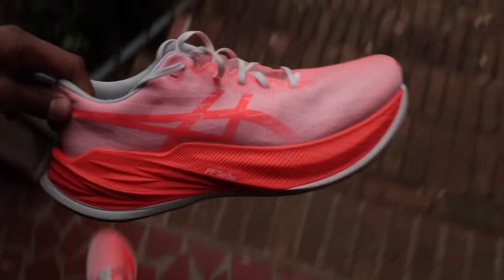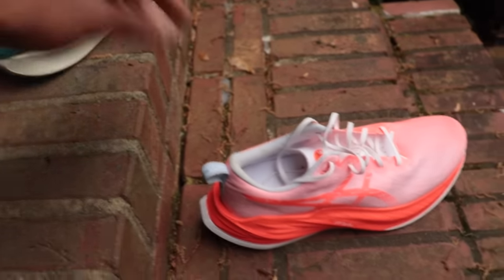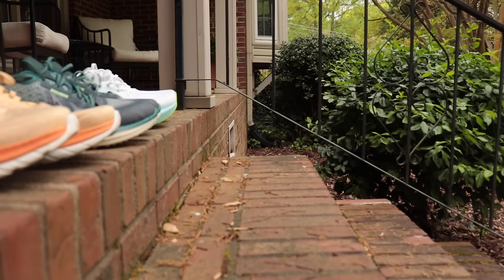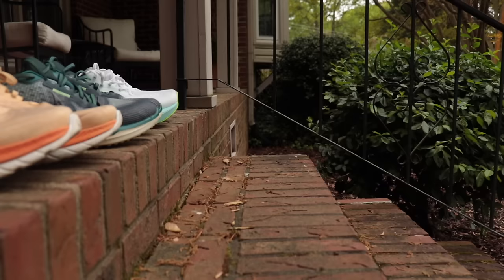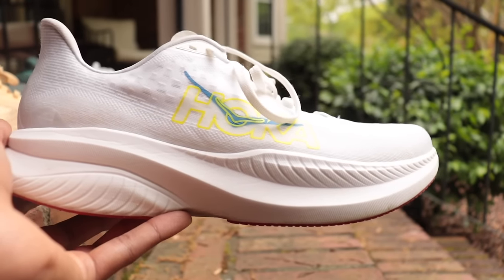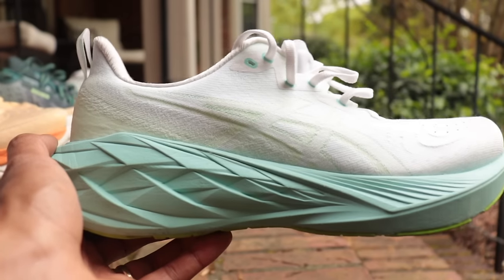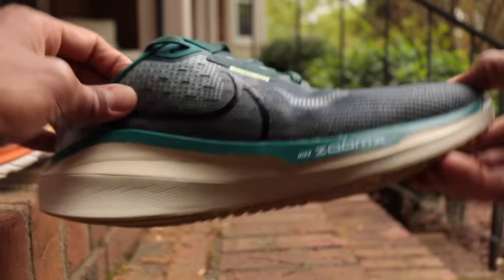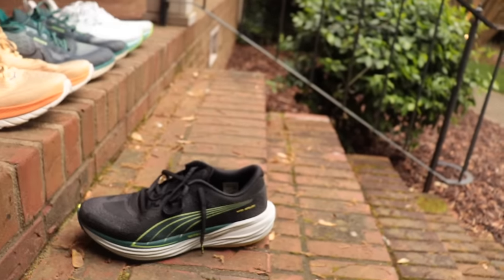My 5 Favorite Daily Trainers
Daily trainers are the everyday running shoes that handle the bulk of our weekly mileage. The category is broader than ever, with lightweight options for runners who like to hammer their daily runs and stable, protective options for those of us with a preference for running relaxed. Here are my five favorite daily trainers in spring 2024.

0:00 - Intro
0:56 - Defining Daily Trainer
3:54 - New Balance Rebel v4
6:07 - Hoka Mach 6
9:01 - Hoka Mach 5
10:52 - Nike Vomero 17
14:37 - Asics Novablast 4
17:43 - Bonus Shoes